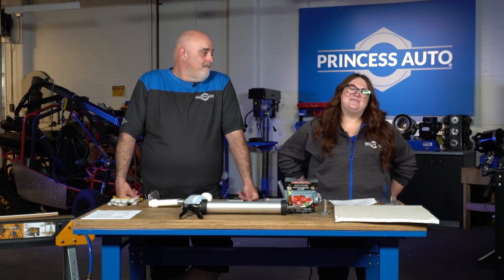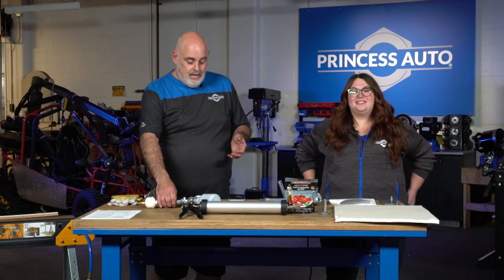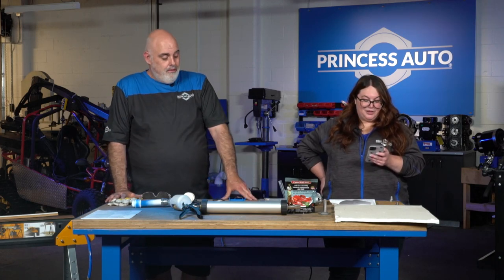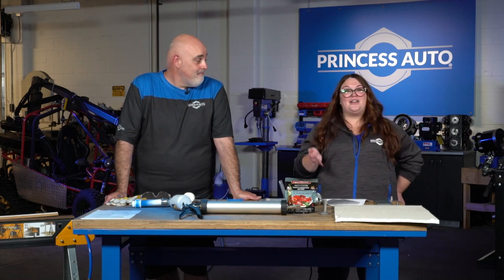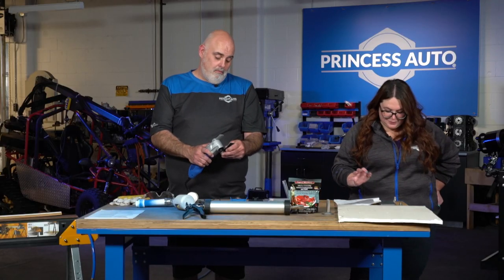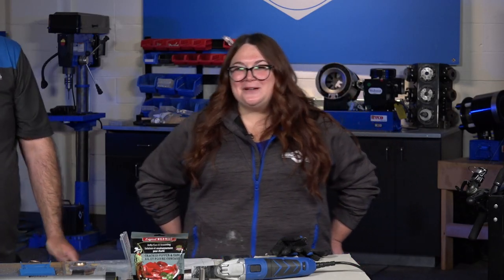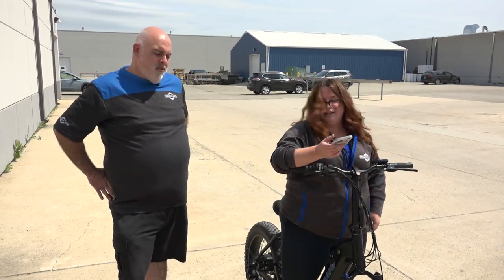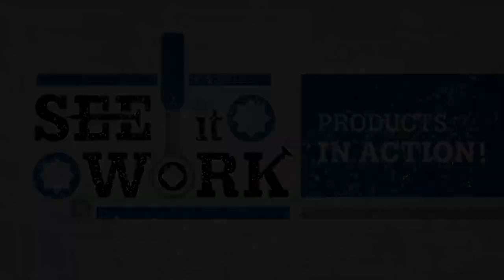See it Work– Father's Day Edition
On this very special Father's Day edition of See it Work, Amy and Derek are joined by special guest, Mike T. (who you’ll recognize from our Tech Tips with Mike T. series) to go over a few of their top Father’s Day gift picks!
Congrats to our 3 winners - Jeff N., Allen L., and Anna C.,  and thanks to everyone who took part in the conversation!
For even more Father's Day gift ideas, check out 'Unique Gift Ideas for Dad'